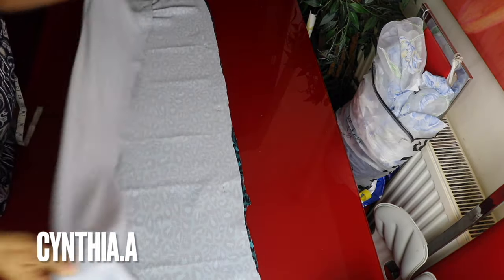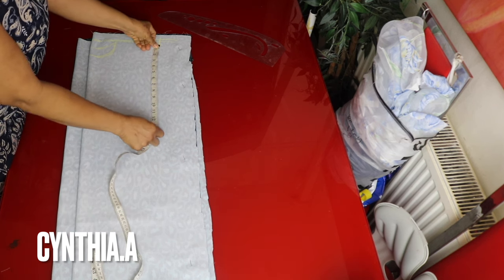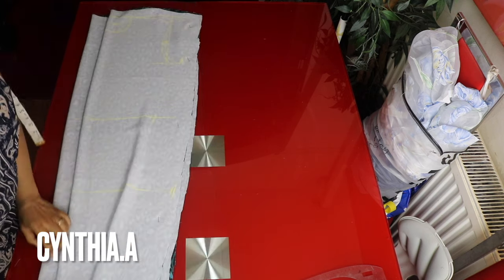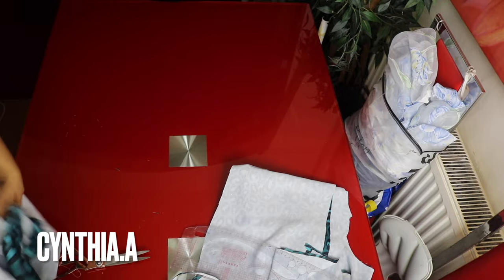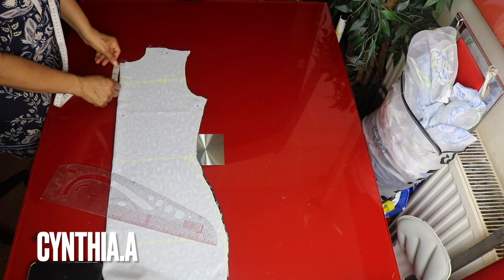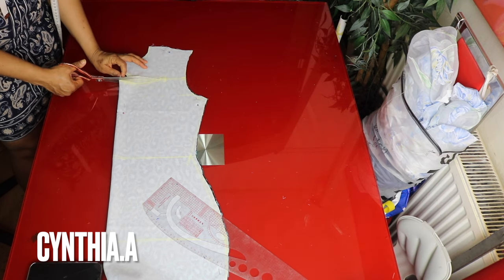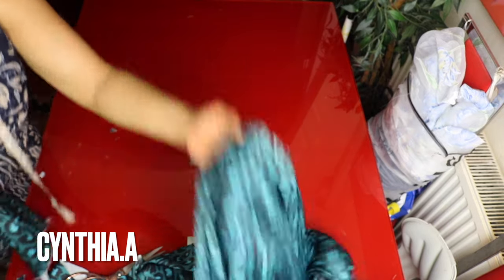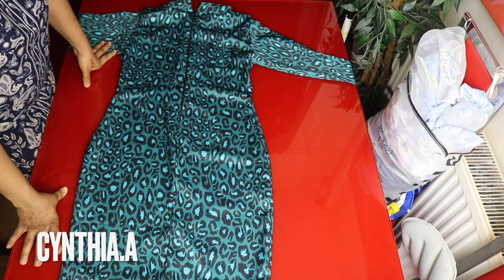How To Cut And Sew A Fitted Keyhole Dress With Snatched Waist /Cutting And Stitching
Today's tutorial is on how to make a fitted dress,.

Items used
2.5 yards of crepe fabric
zip